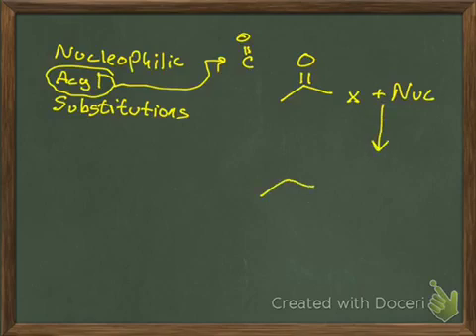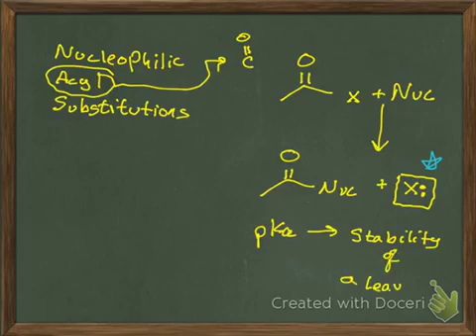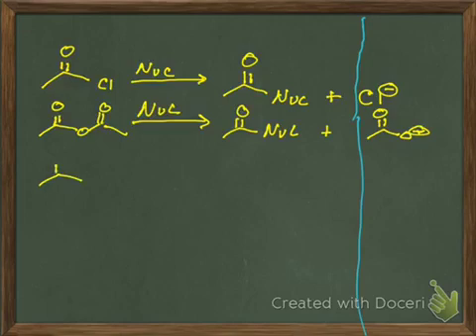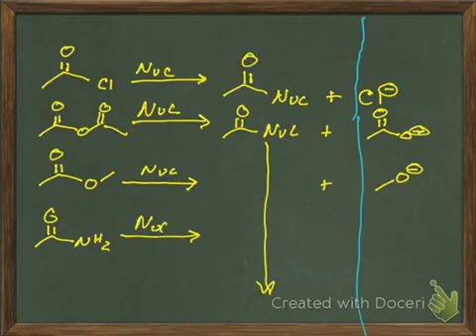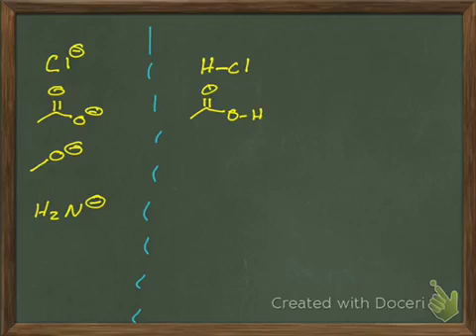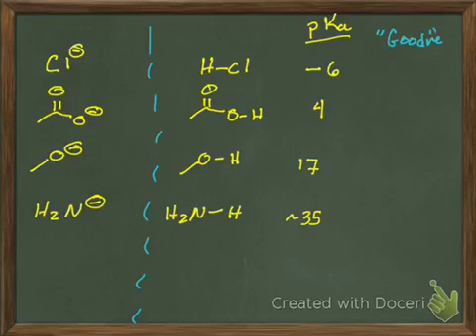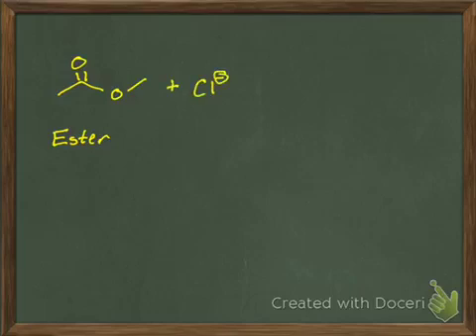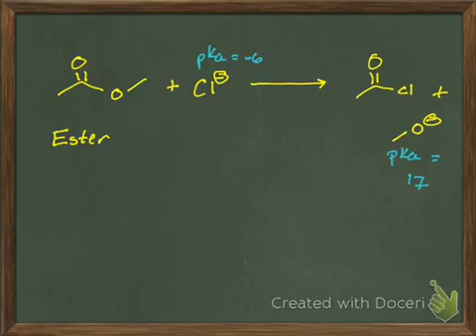A discussion of the leaving group and its effect on carbonyl reactions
Why cant esters be transformed to acid chlorides? Tune in and find out.

Also- the program I’m using constantly pauses my lecturing and I’m not sure why.